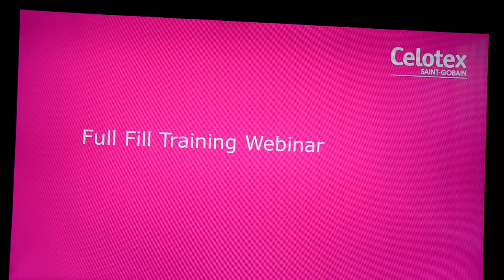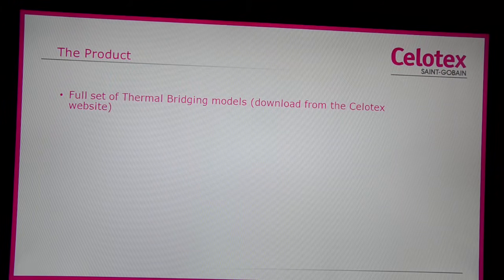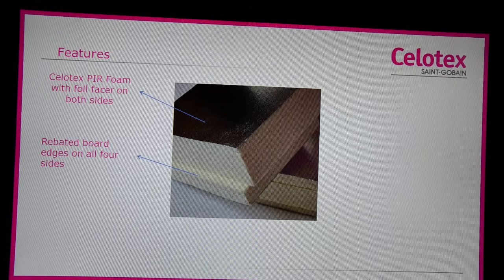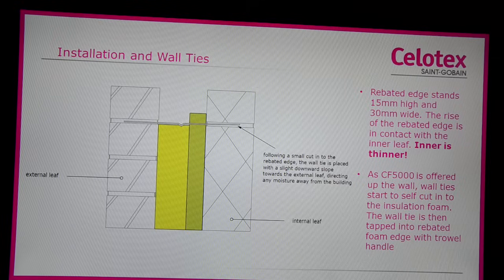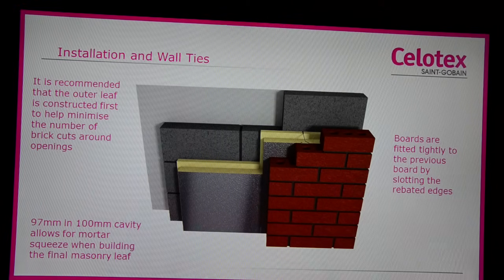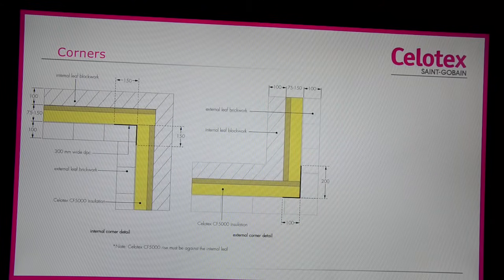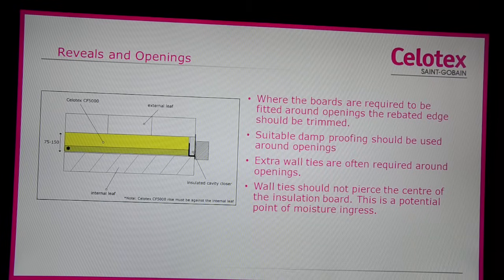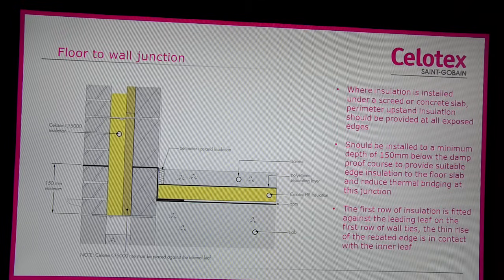Celotex CF5000 full fill cavity wall training webinar recording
Product Manager, Debbie Berger, discusses key features and installation tips for Celotex CF5000, a new innovative masonry full fill cavity wall insulation solution.